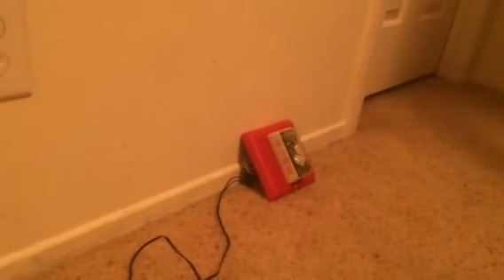Testing My New Alarm